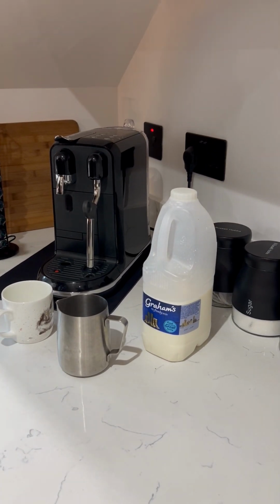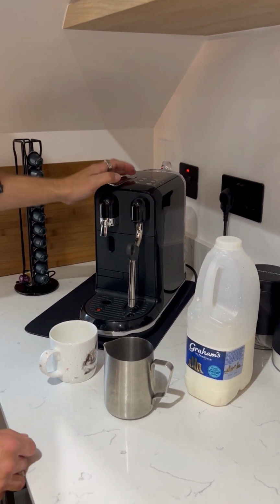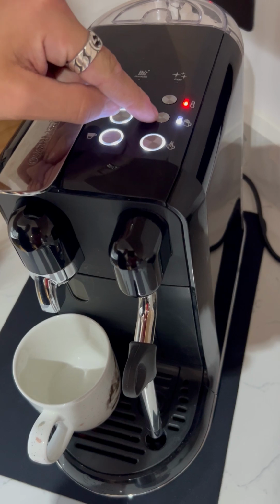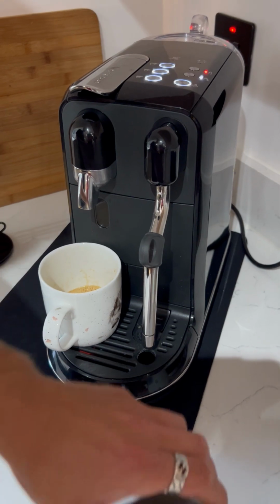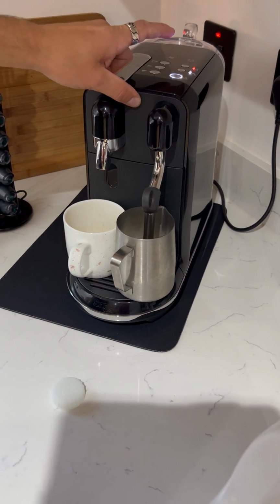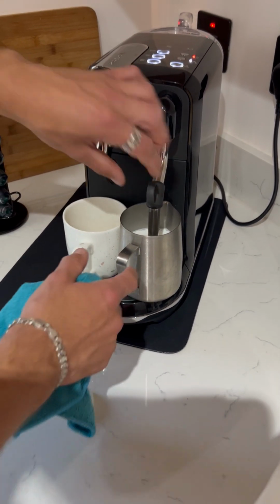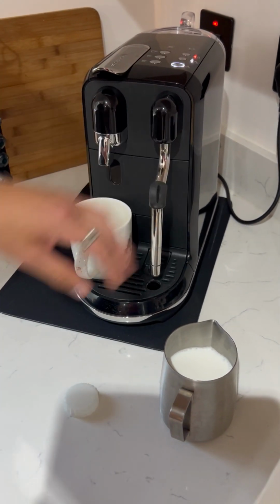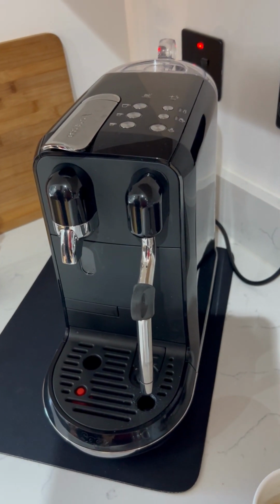Braeside House quickstart guide Nespresso machine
A quick guide on how to use the Nespresso machine at Braeside House, Fort William